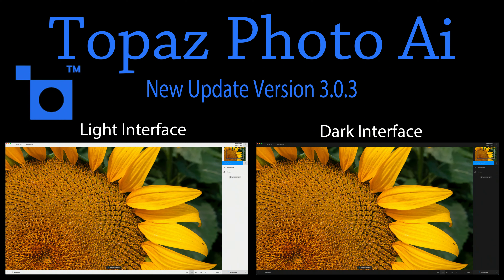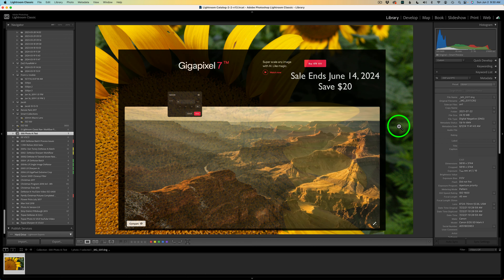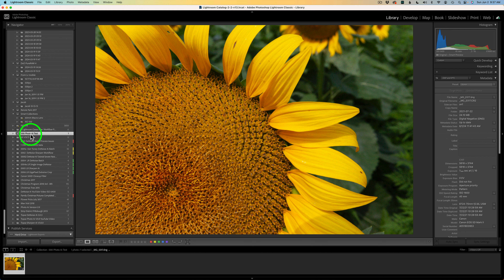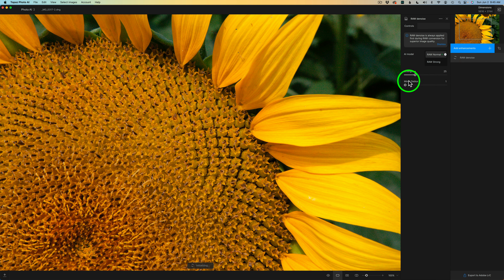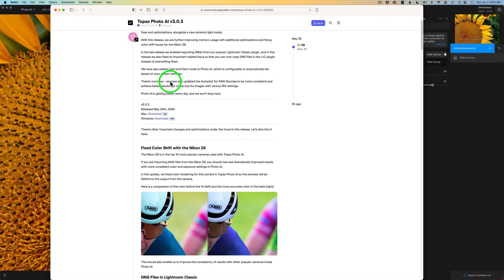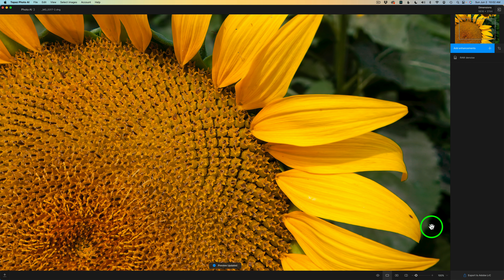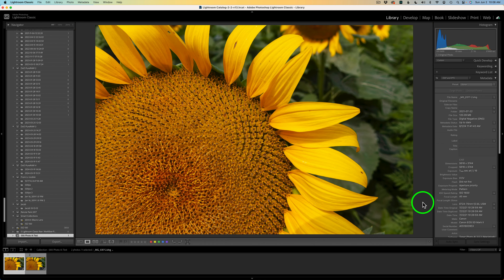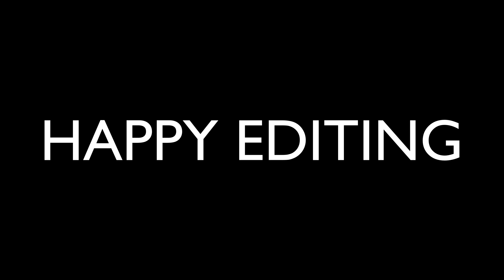TOPAZ PHOTO Ai 3 (FIRST LOOK) New Update Version 3.0.3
Today I'll be taking a First Look at the latest update for TOPAZ PHOTO AI 3, version 3.0.3.